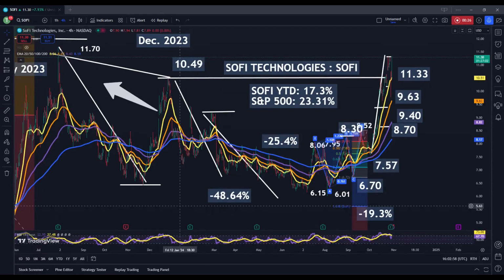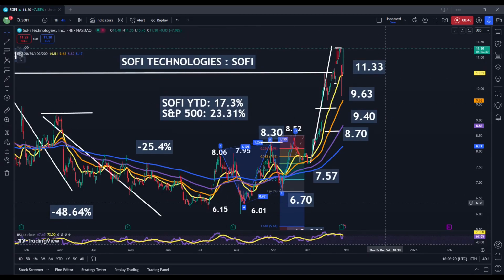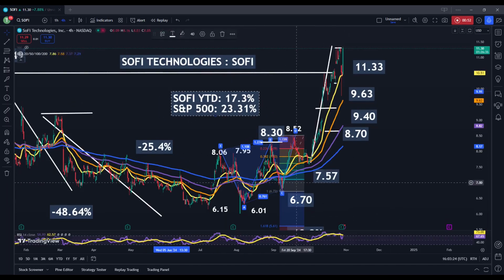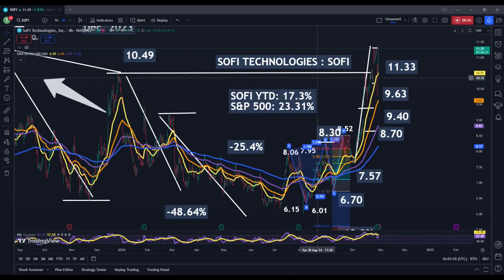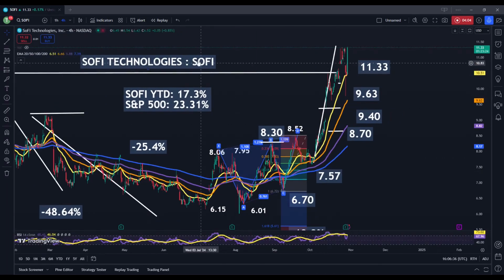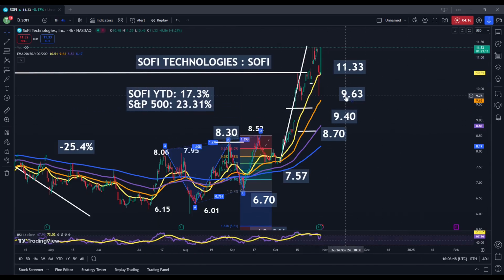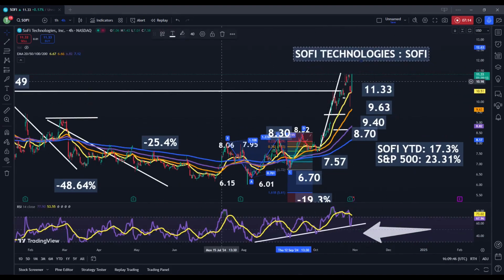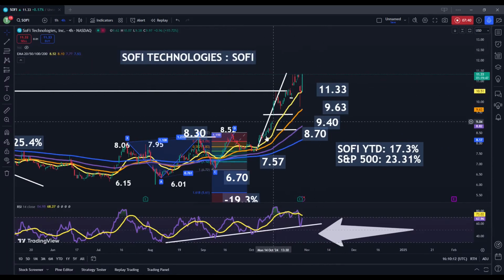SOFI STOCK: PREDICTION (Daily Stock Recommendations) Best Financial Stock Buy Now: SOFI TECHNOLOGIES